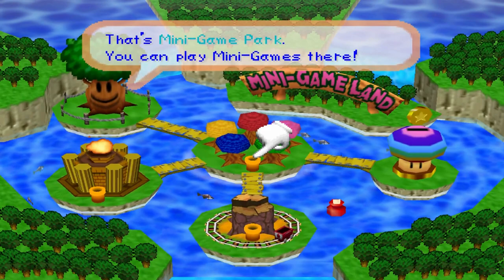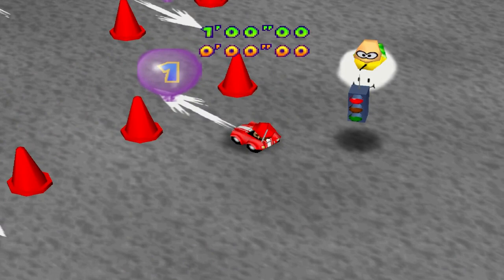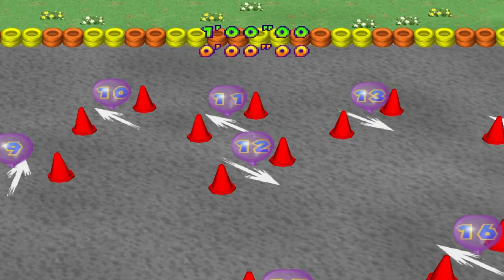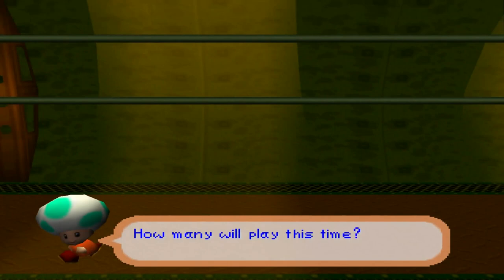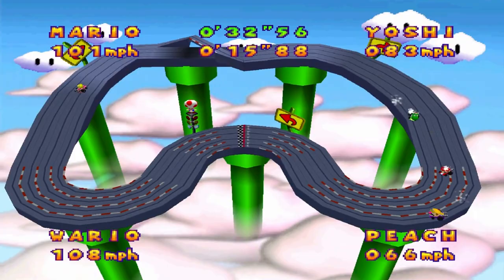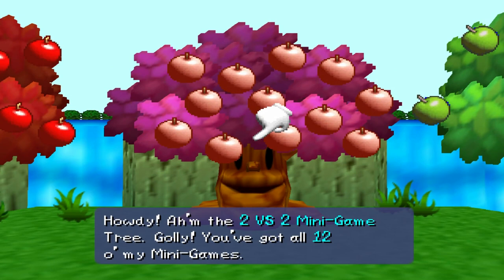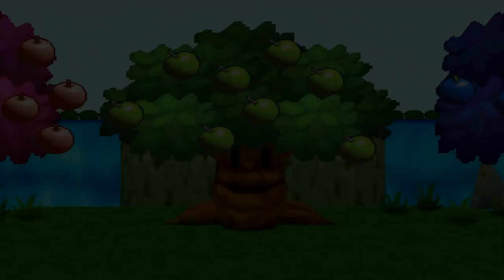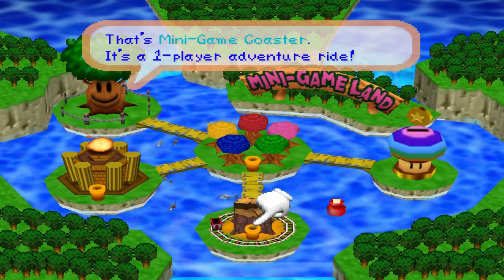Mario Party 2 - Part 24 - Driver's Ed + Mini-Game Park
Today I'll be covering the 'Special mini-game' you unlock once you buy all of the mini-games from Woody. I'll also be covering all of the different stages from mini-games we haven't seen yet. I know I could just show them off in Mini-Game Coaster, but I need something to cover Mini-Game Park with 😁. And besides, they don't all show up in Mini-Game Coaster since Battle Mini-Games aren't in that.

After the success of Mario Party, it was to be expected that a sequel would be made. And they did, a lot of them in fact. But this was the first sequel simply under the name of Mario Party 2. It took the formula of board games in video-game form and improved it even more with more rules, new and old mini-games, a great atmosphere and... What am I blabbering on about? LET'S JUST PARTY!!!